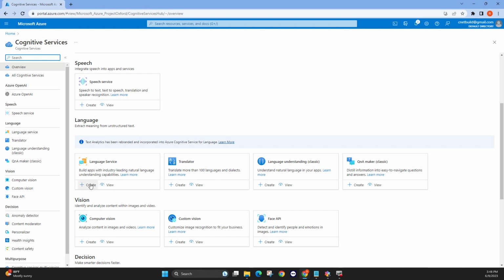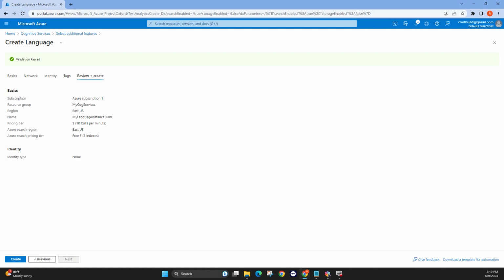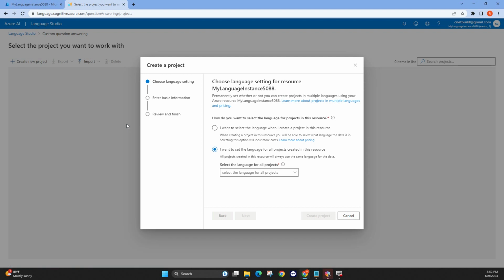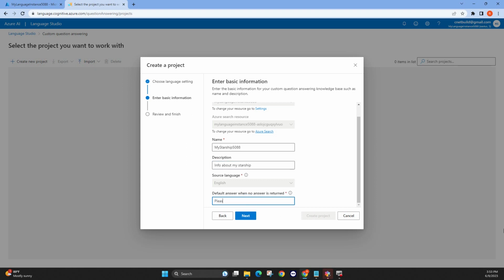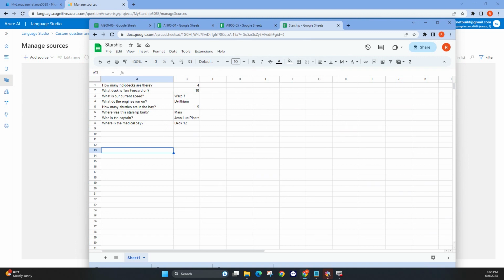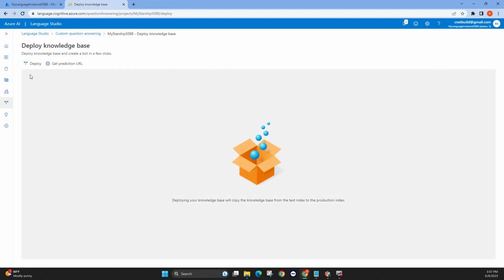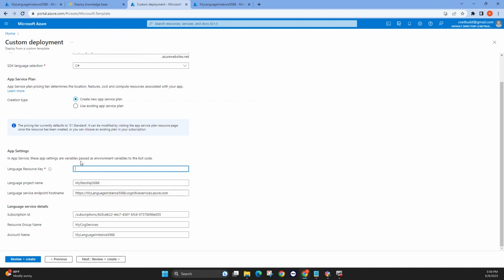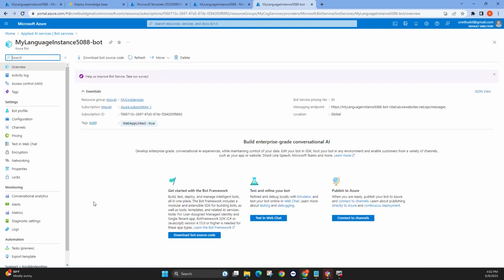Azure ChatBot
Watch as I create a simple Azure Chatbot